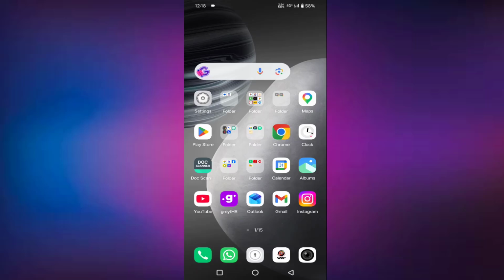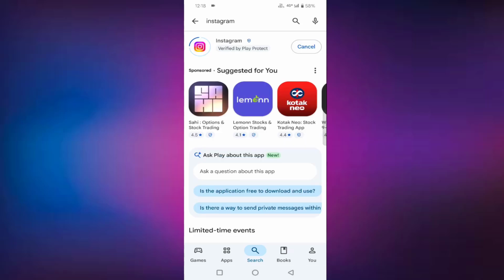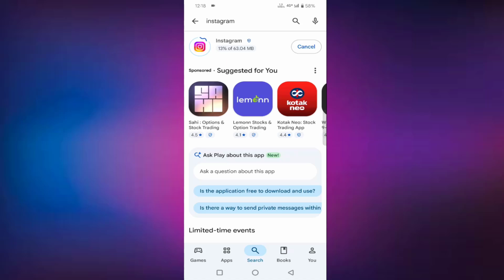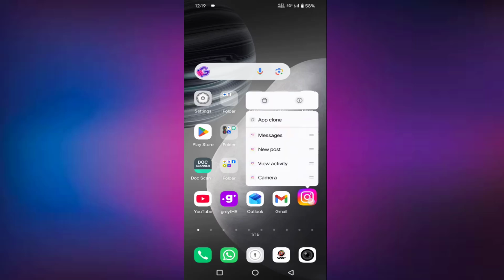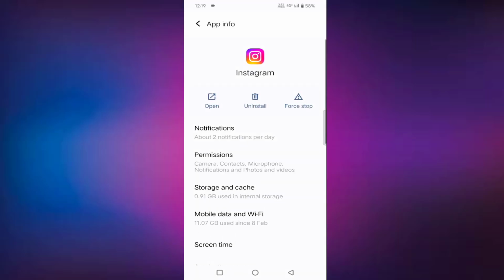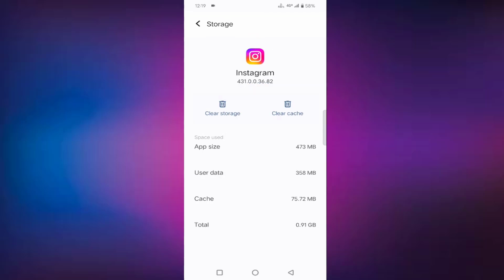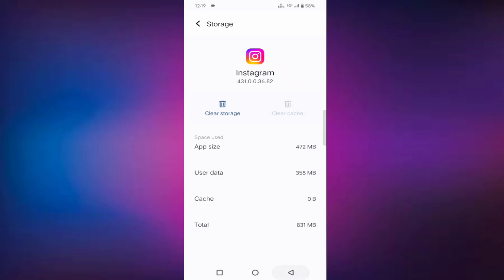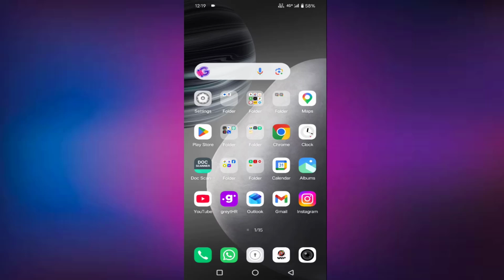How to Fix Instagram Keeps Stopping Error on Android | Fix Instagram Keeps Stopping Error on Xiaomi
In this video I will show you, Instagram showing the Instagram Keeps Stopping error or asking you to Send Bug Report to Mi for Analysis on your Xiaomi, Redmi, phone. In this tutorial, learn how to fix Instagram crashing, freezing, and stopping problems on Android.